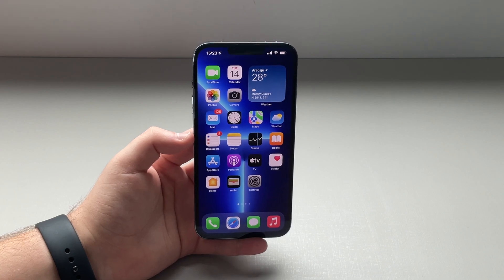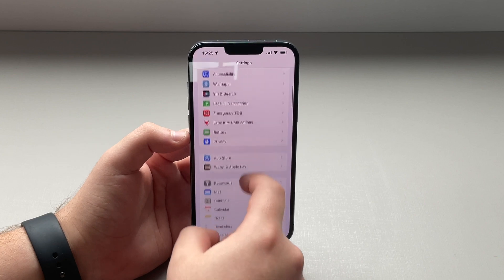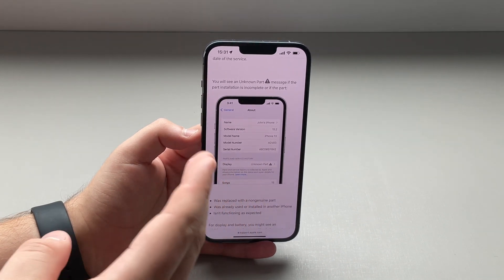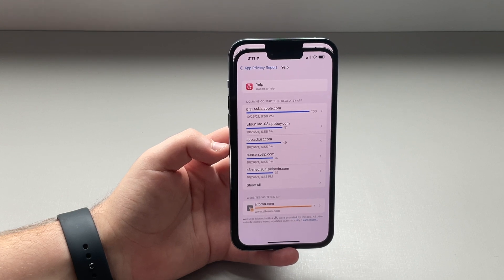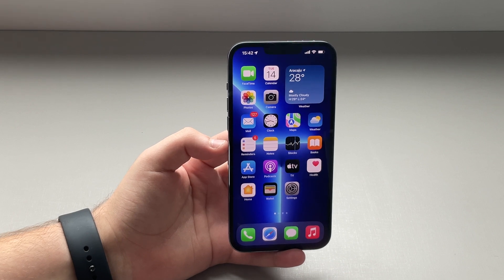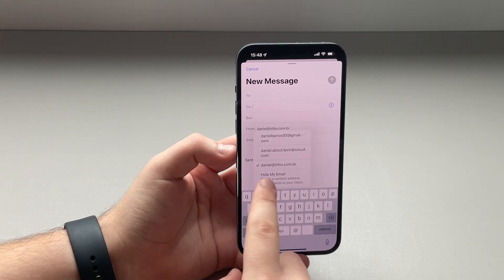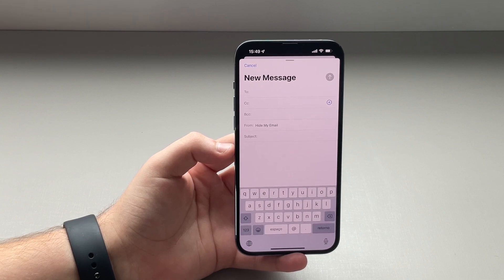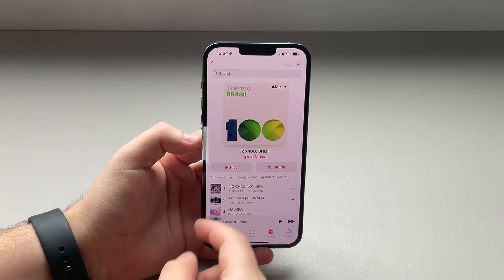iOS 15.2 - New Features and Changes!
iOS 15.2 is the second major update in iOS 15. In this video I'll show you everything you need to know: all the new features, changes and improvements. Hope U Enjoy!